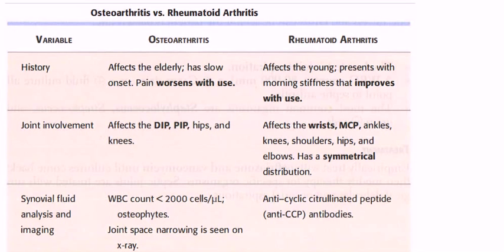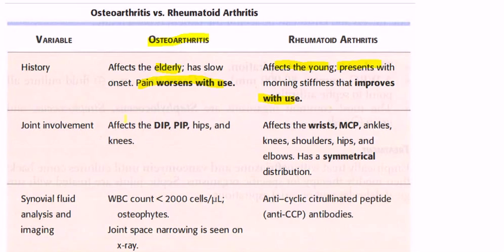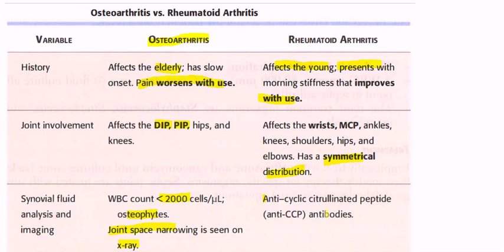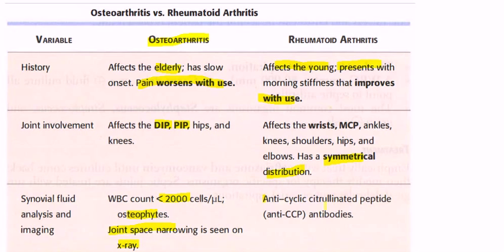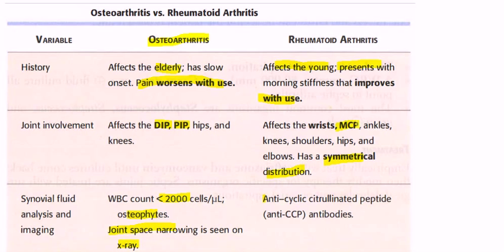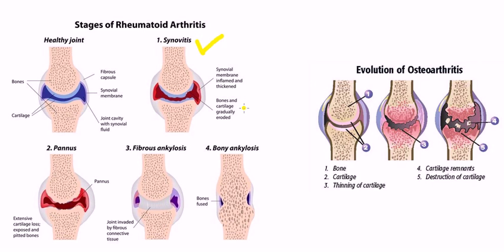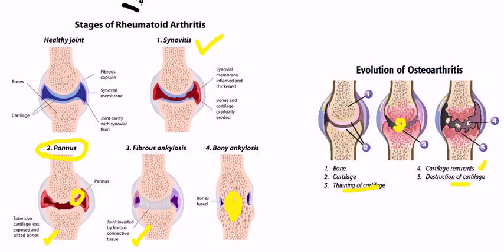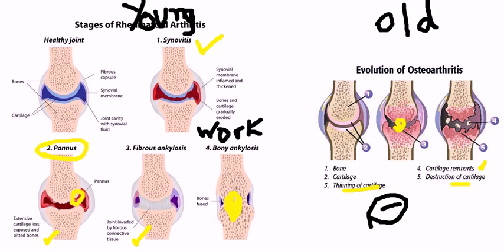Osteoarthritis vs Rheumatoid arthritis USMLE HIGH YIELD Concept